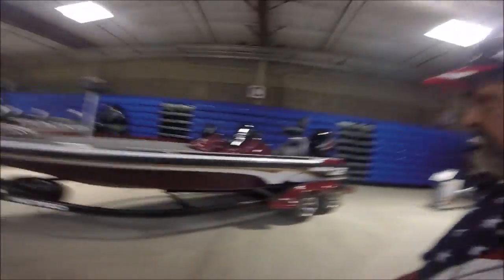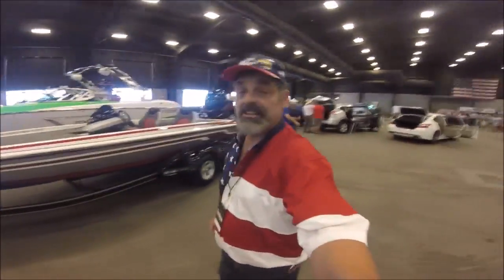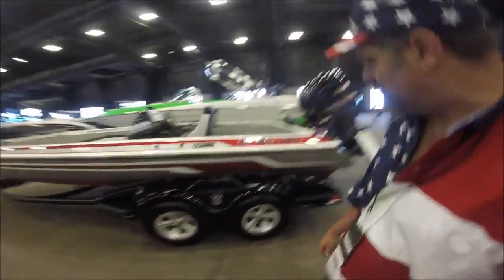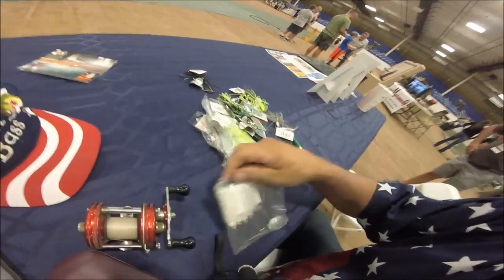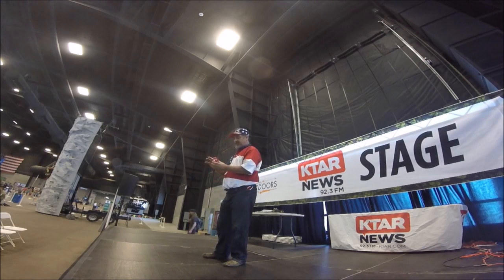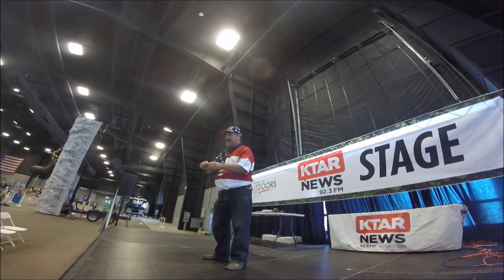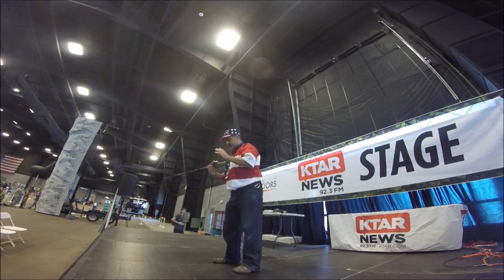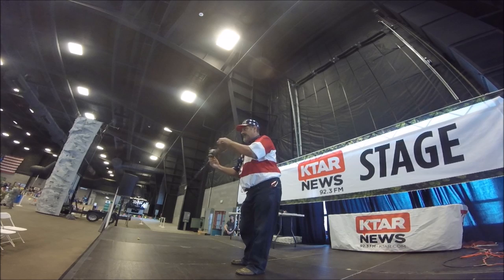k t a r Get outdoor show 2016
TONY FILMED THE SETTING UP OF THE SHOW AND SOME OF THE FUN DURING THE SHOW